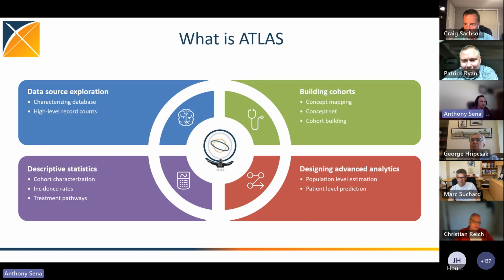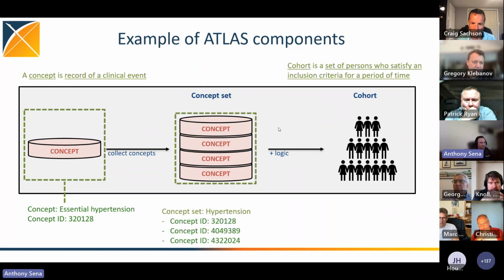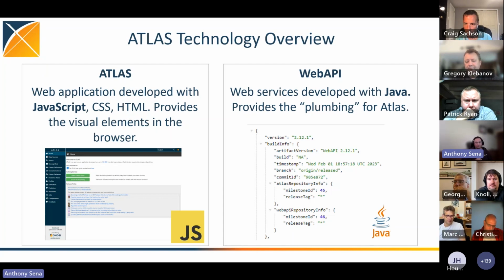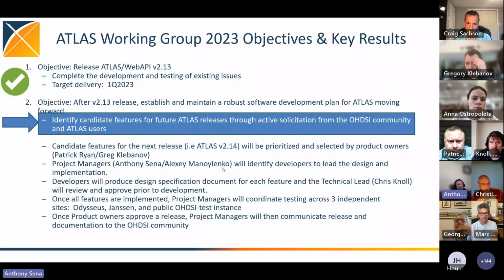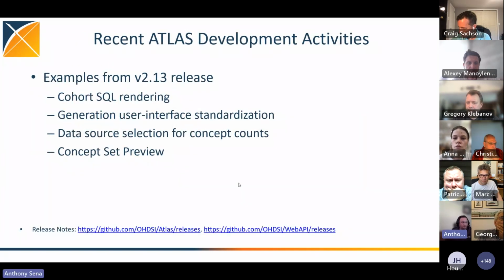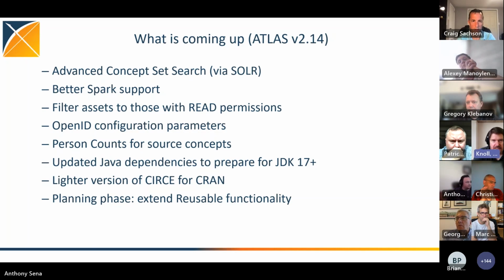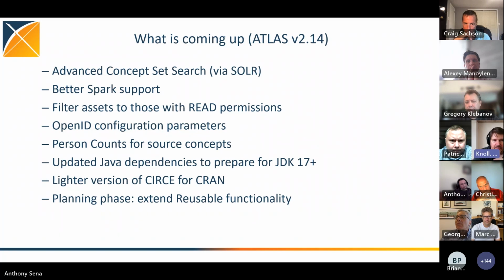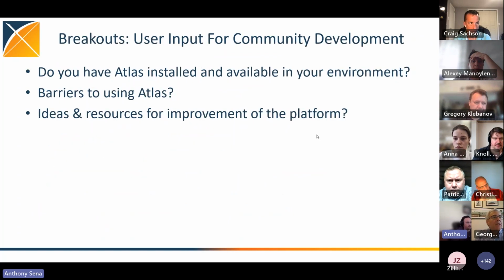ATLAS: User Input for Community Development (Anthony Sena/Christopher Knoll, June 13 Community Call)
The June 13 OHDSI Community Call featured a session focused on ATLAS: User Input for Community Development. The meeting opened with the following presentation about ATLAS, an open source application developed within the community and intended to provide a unified interface to patient level data and analytics. This talk was presented by Anthony Sena, Christopher Knoll and members of the ATLAS team.